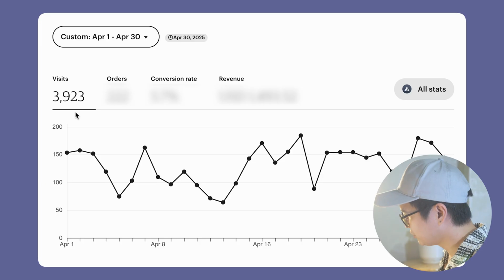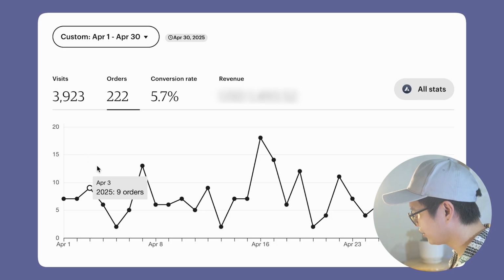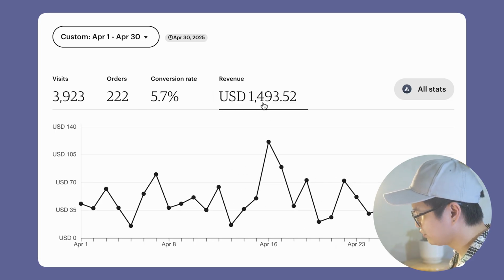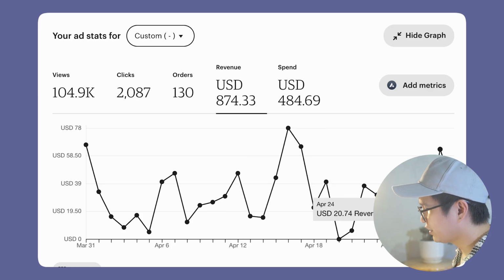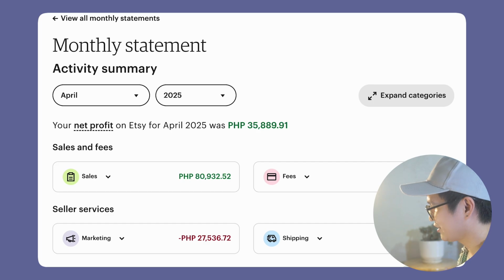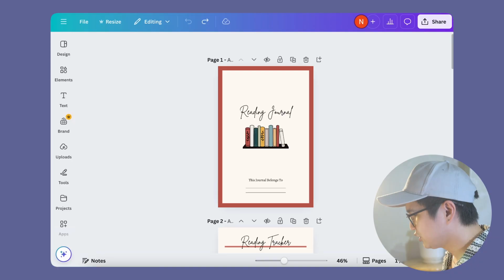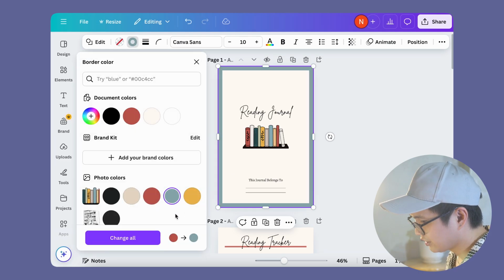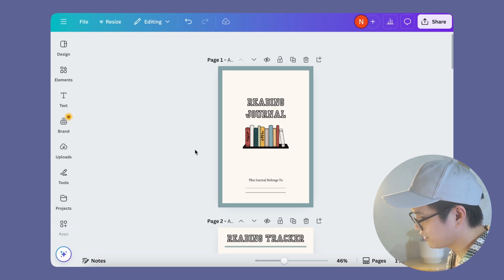I Sold Digital Products on Etsy for 10 Months (Realistic Results)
It’s been 10 months since I started selling digital products on Etsy, and I’m back with another update — this one’s got a few surprises. Last month, I didn't post for 2 weeks… and somehow, my Etsy shop performed better than the month before. In this video, I’m walking you through exactly what happened in April — the numbers, the wins, the dips, my ad results, and how I managed to beat my previous best month. I’ll also show you a super simple trick I use on Canva to turn one product into a bunch of new listings (in like, minutes). Whether you’re already on your own Etsy journey or just thinking of starting, this one’s packed with real stats, honest lessons, and small things that make a big difference.

Chapters:
00:00 - Intro
00:57 - Results
03:48 - Reflections & Strategy
05:22 - Canva Tutorial
06:58 - Q&A